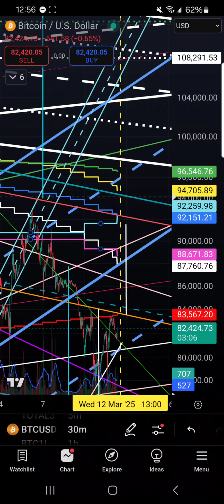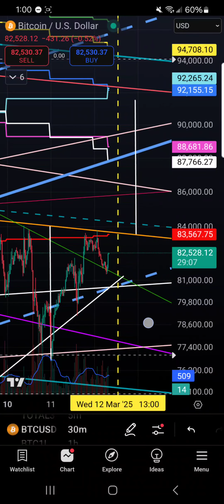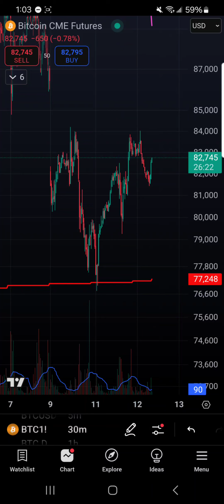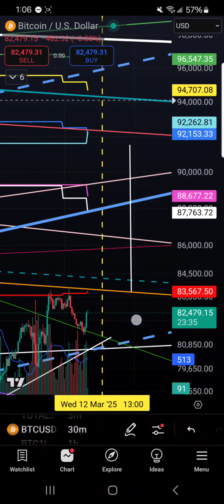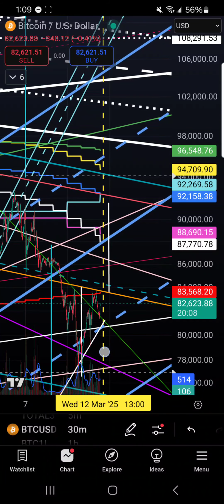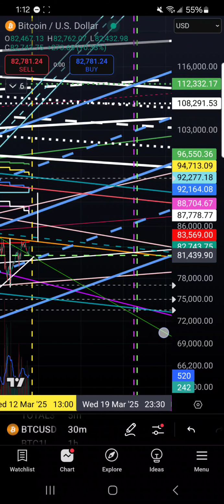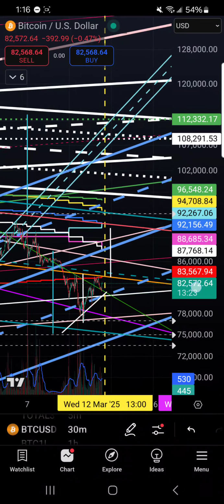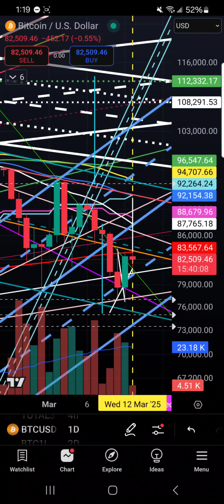Multiple Inverse Head and Shoulders Forming on Bitcoin